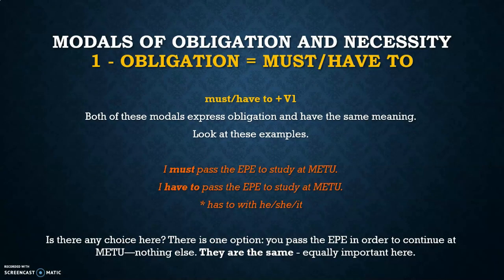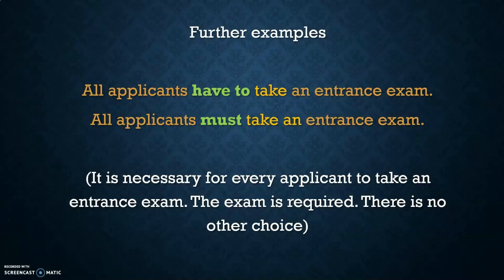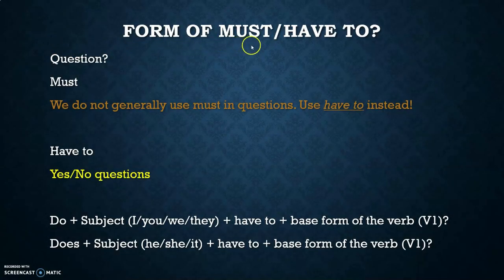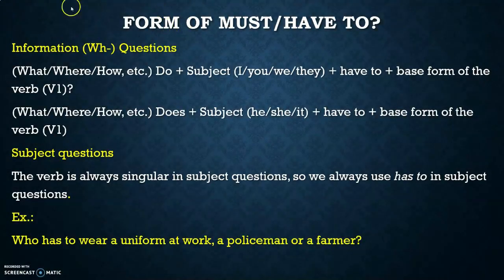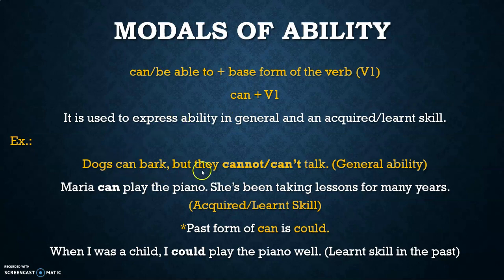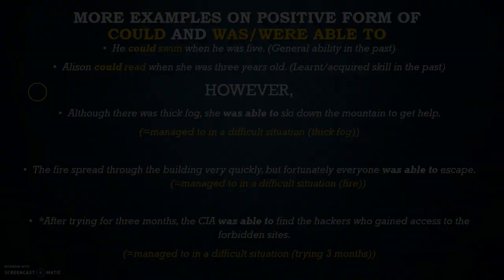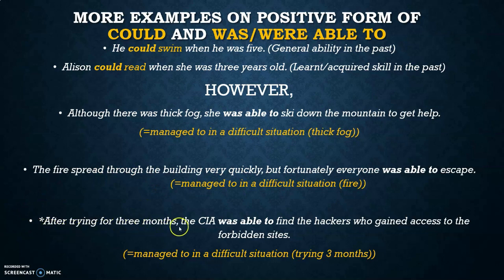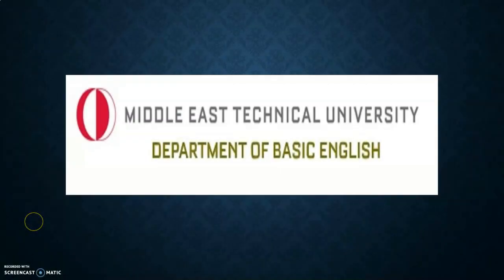Modals - Part 1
Modals of obligation, necessity and ability.